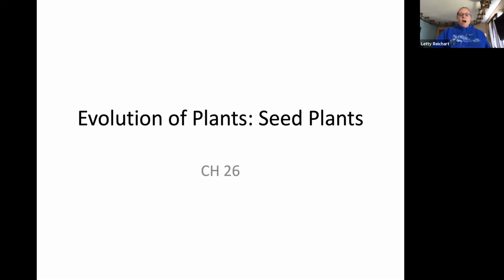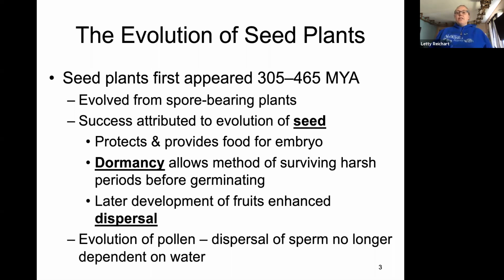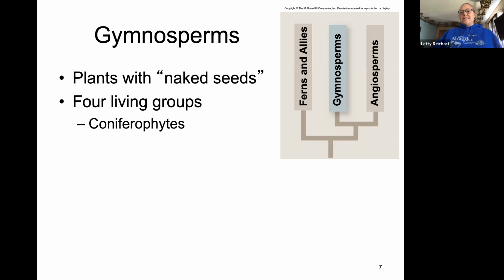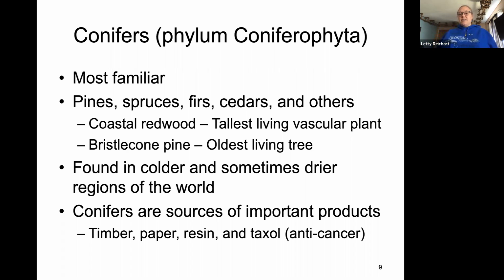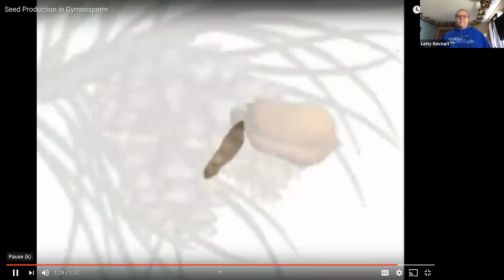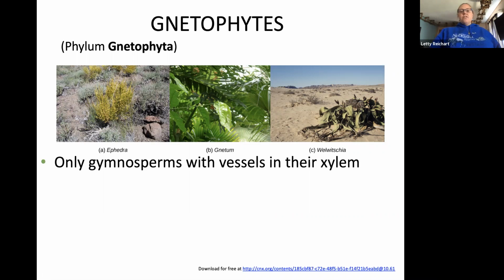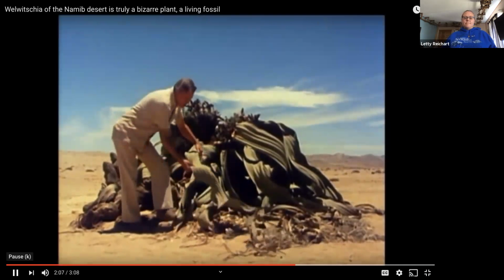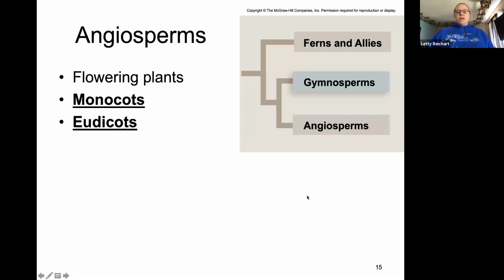Biol 105 Lecture Evol of Seed Plants Part I SP2020